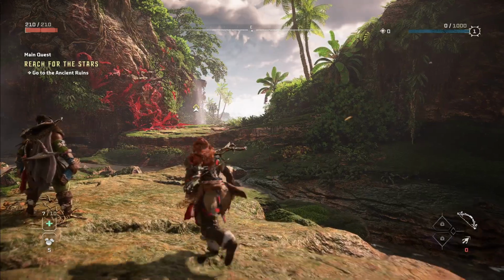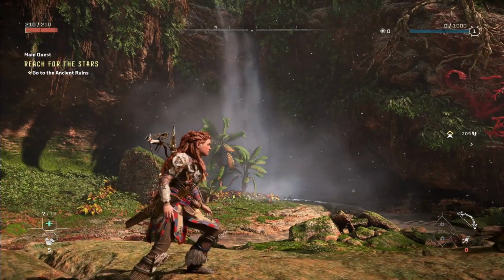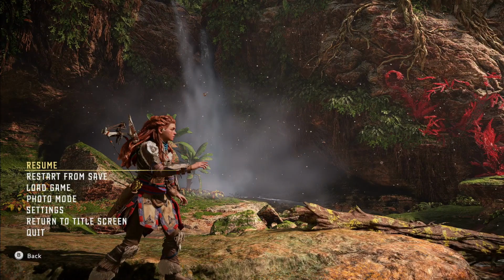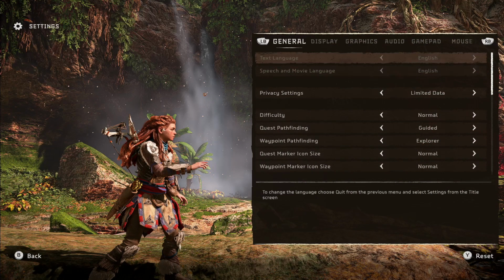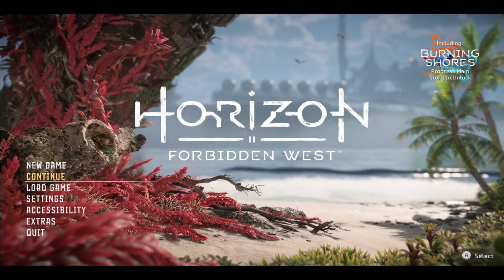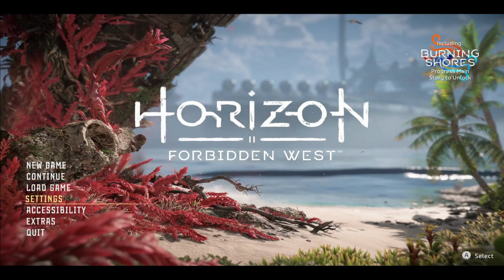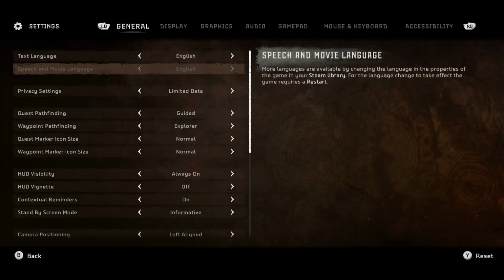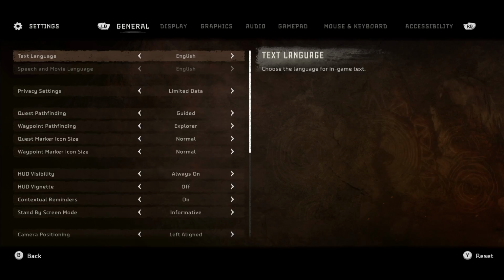How to Change In-Game Language in Horizon Forbidden West | Step-by-Step Guide (2026)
In this video, I'll show you how to change the in-game language in Horizon Forbidden West. Whether you want to switch the game to English or another supported language, this step-by-step guide will help you update the language settings quickly and easily.